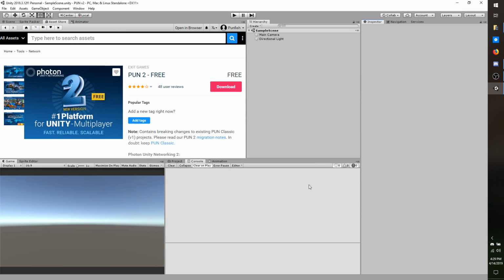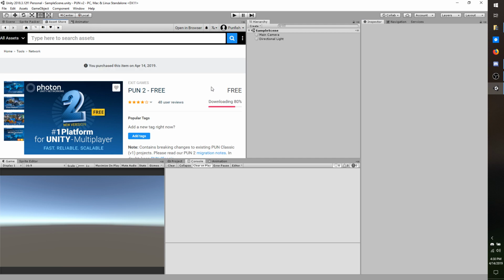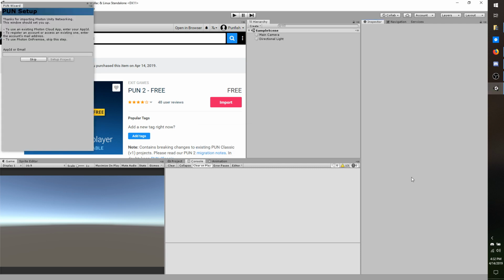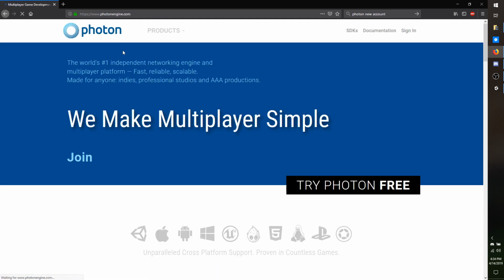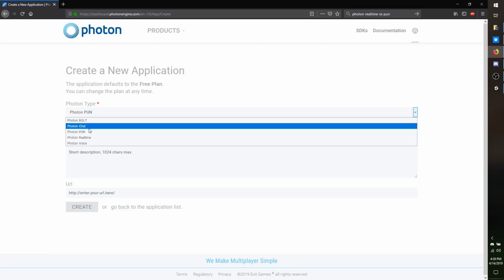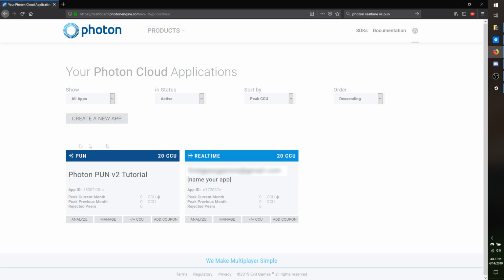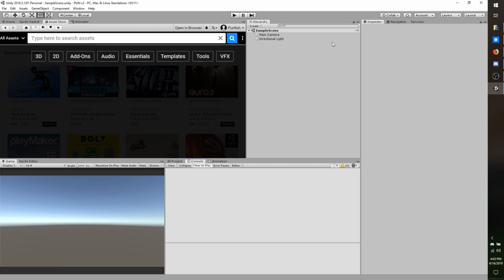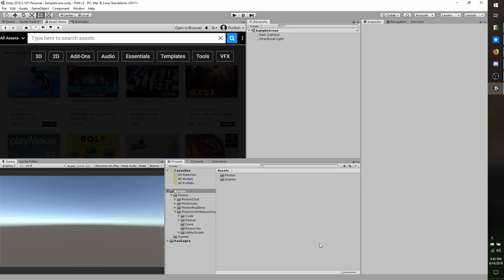Photon Networking 2 - Installing And Setting Up